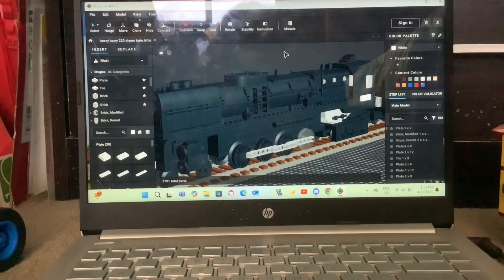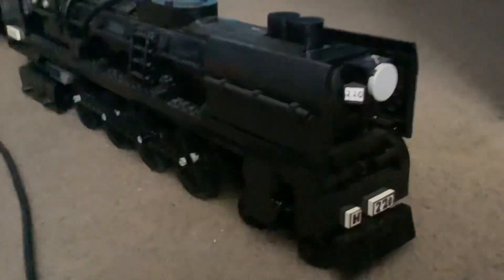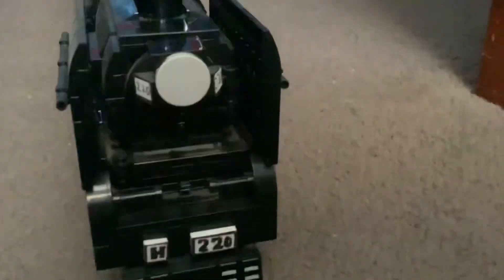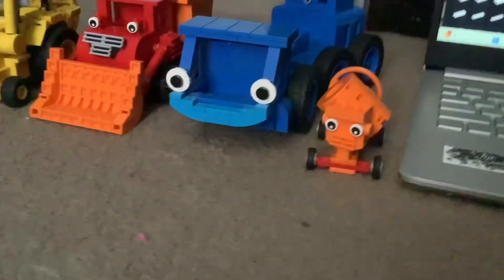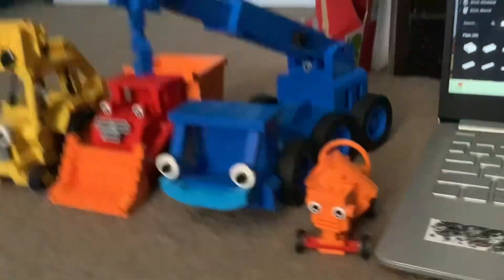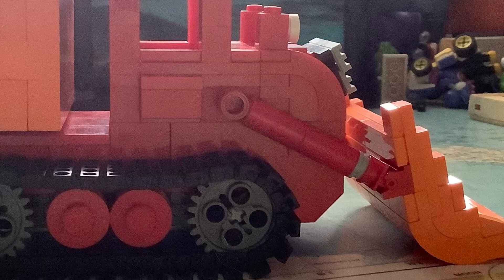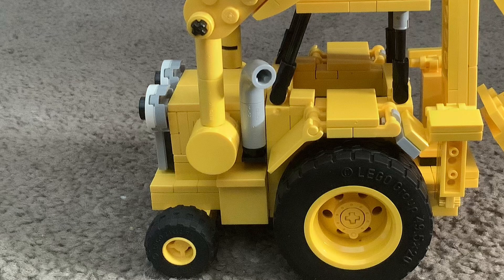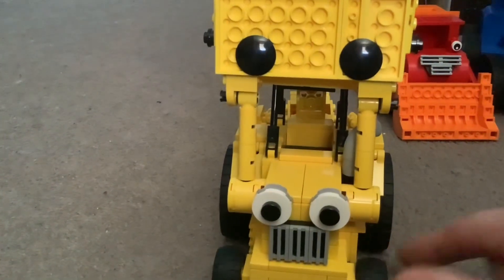My next big upgrades to my LEGO steam trains, and some Bob the builder updates(MOCS)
This video will show you my next plans for my LEGO steam trains and Bob the builder updates.